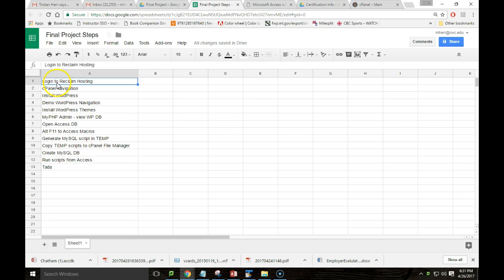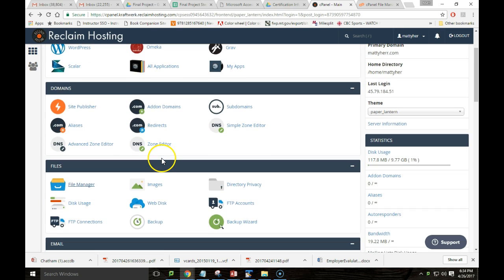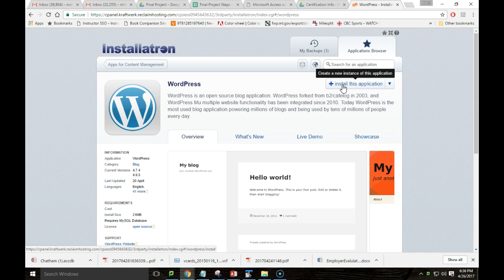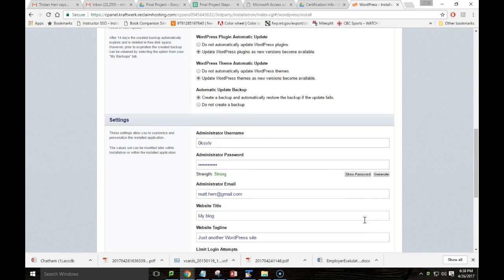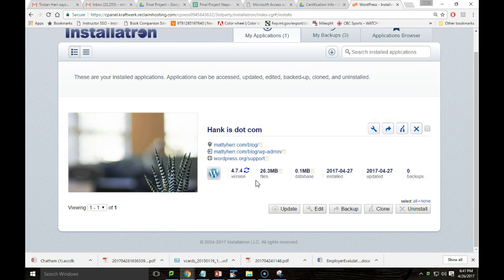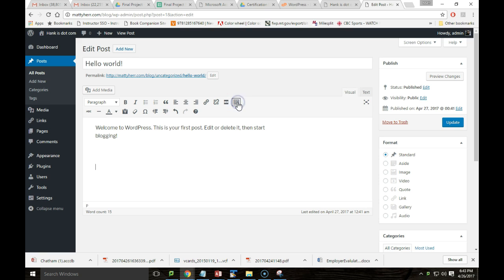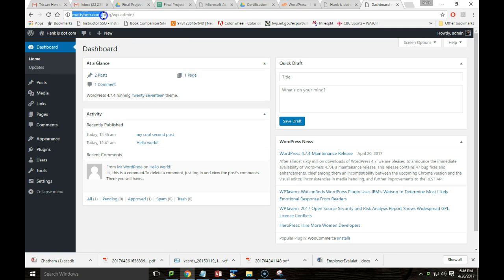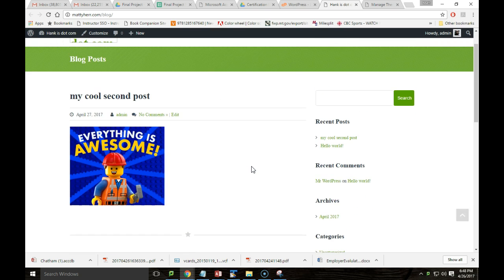CMAP 1815 Spring 2017 - Final Project Step 1